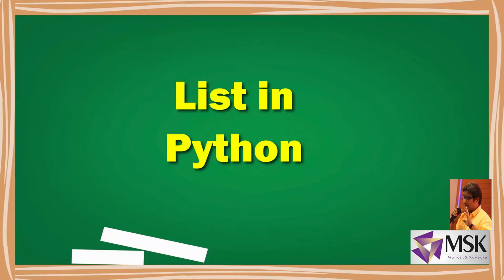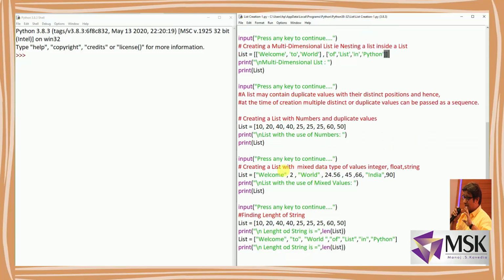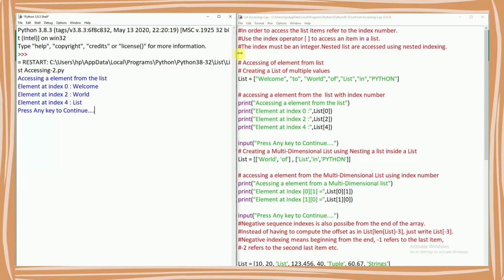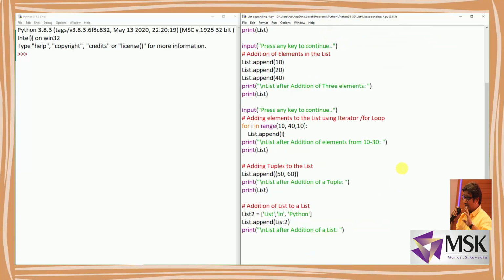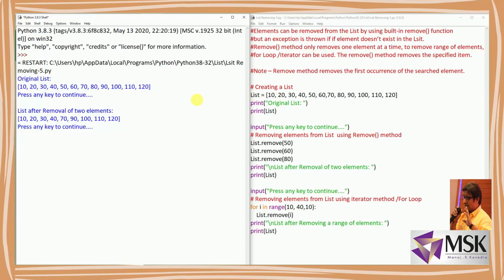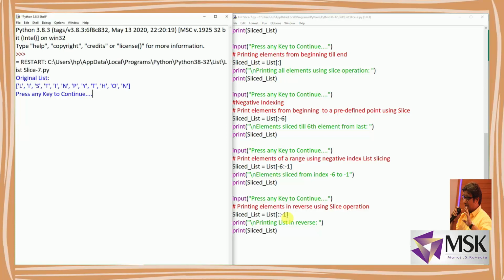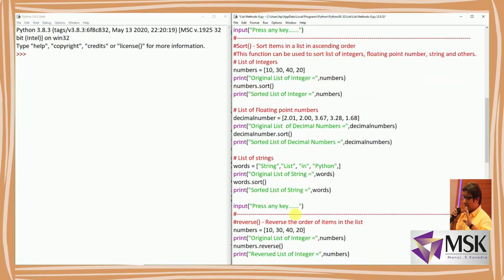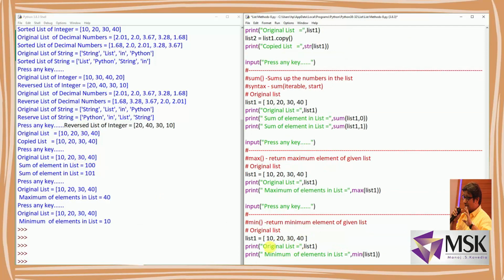List in Python | Kavedia Sir | Arduino | IoT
In this lecture you will learn List  and Operation on List in python..